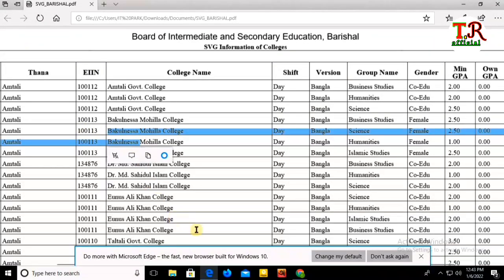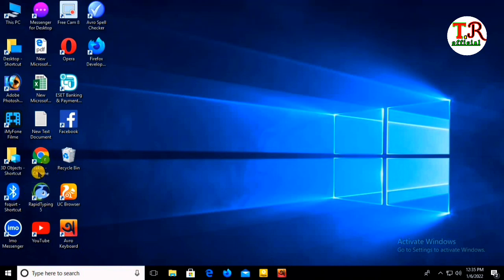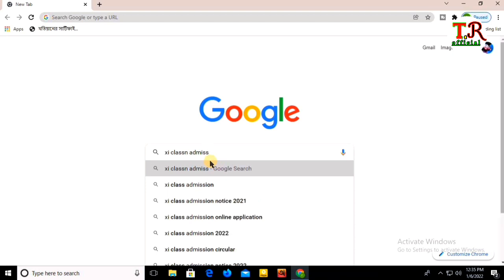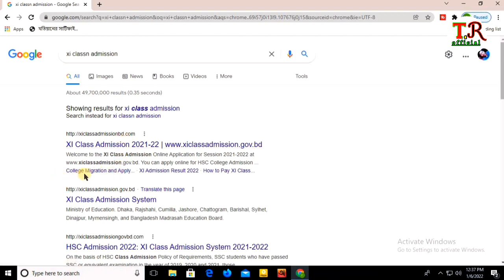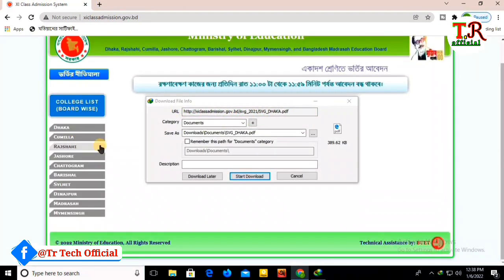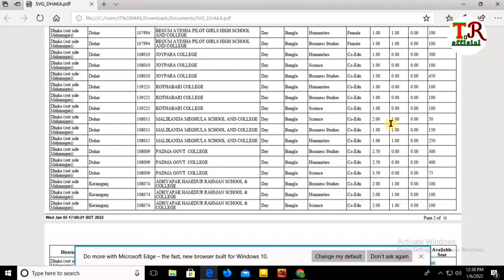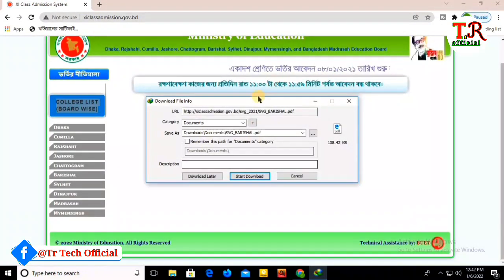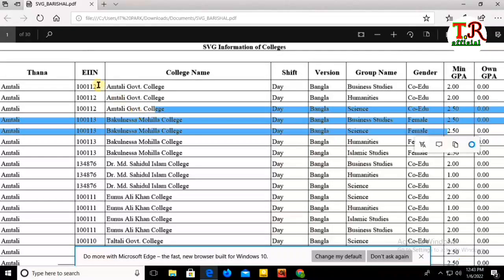কোন কলেজে ভর্তি হতে কত পয়েন্ট লাগবে ২০২২ | college point admission 2022 / HSC admission system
_________thanks you_______
@tr tech official